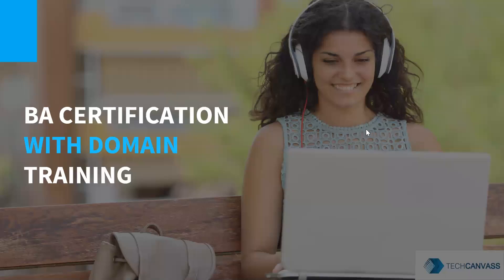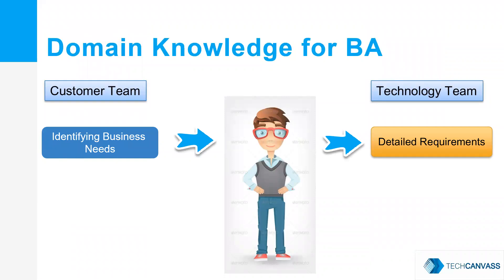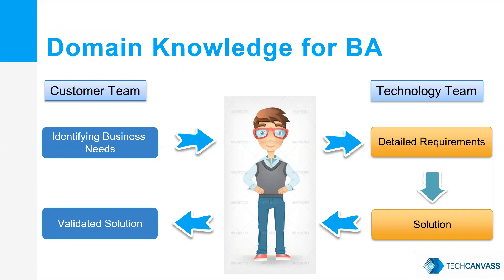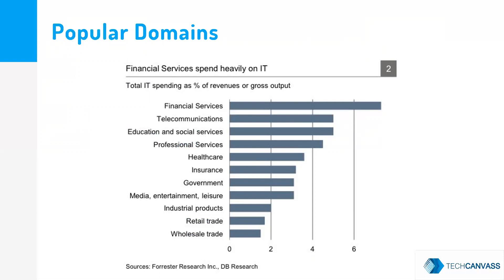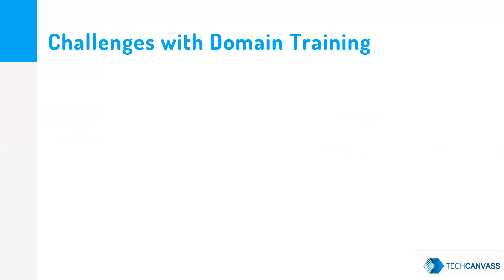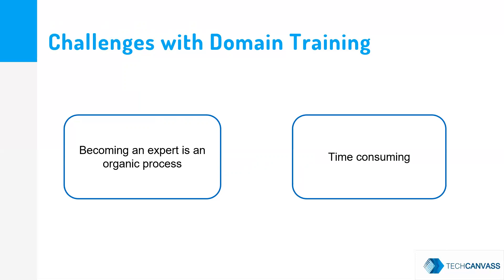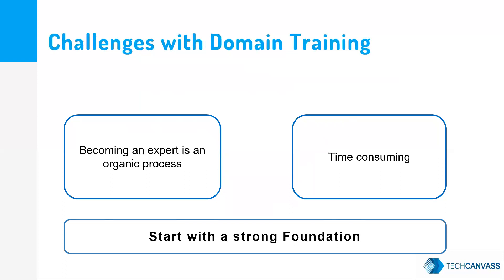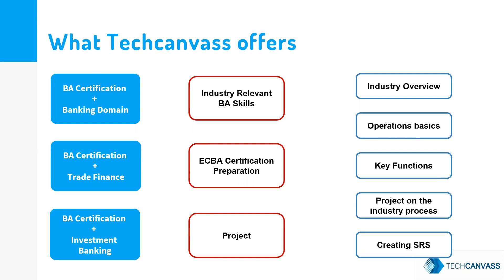Why is domain knowledge important for Business Analysts | Techcanvass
Are you interested in becoming a business analyst? Acquiring a business analyst certification with domain skills is a great way to fulfill your aspirations.

In this short video, you will learn to know about the importance of domain training as well as the options offered by Techcanvass.

We offer IIBA Business analyst certification course with domain training. Here are some of the courses offered by us:

Business Analyst Certification Course (IIBA ECBA Certification)

 to access more articles & tutorials on business analysis and IIBA Certifications.

Techcanvass is a software development and training organization. We provide IT certifications training for mid-level professionals.

We specialize in the following areas:

a) Selenium v3.0 training (CP-SAT and Techcanvass Certification)
b) IIBA Business Analysis certifications (all levels)
c) Certified Agile Business Analyst Training
d) Data Science Training ( R, Python and Big Data)